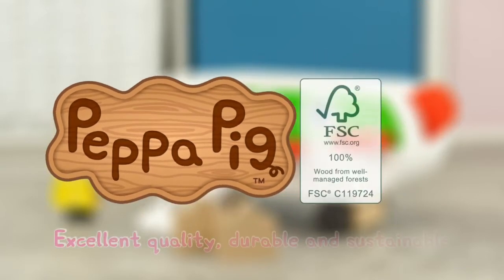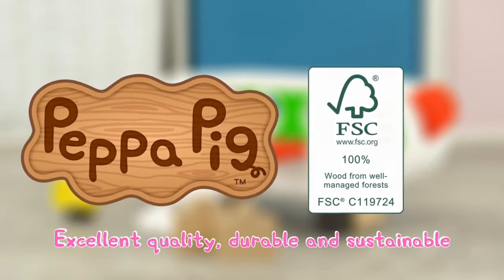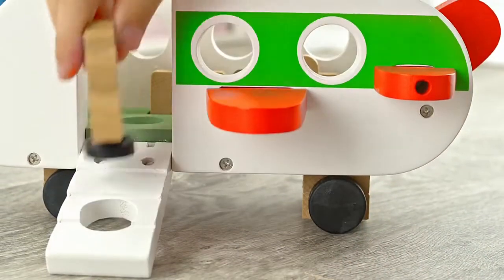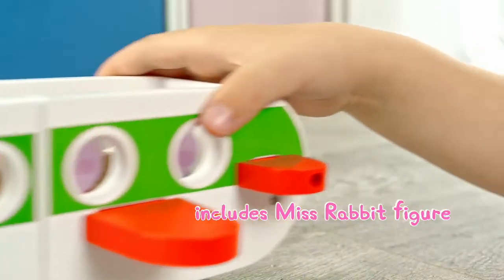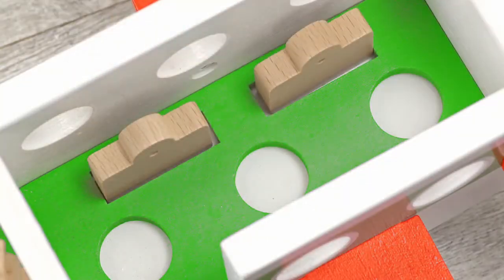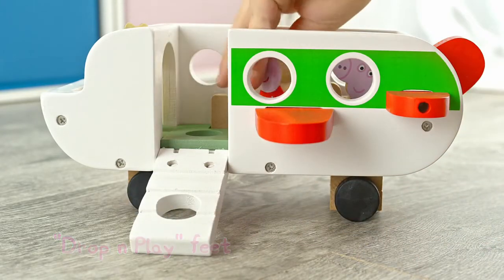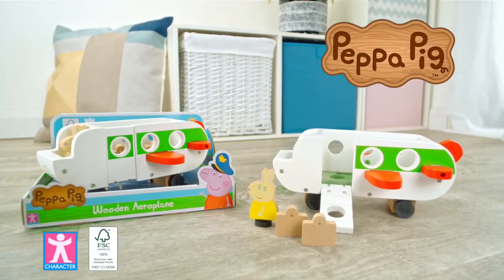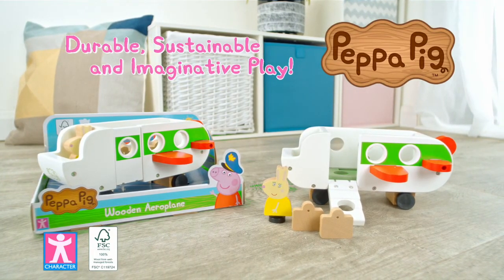Peppa Pig Wooden Jet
Get ready for take-off! Let your little one’s imagination roam free with this adventurous Peppa Pig Wooden Aeroplane vehicle. Perfect for small hands as it is easy to grip and with smooth-rolling wheels, Peppa fans can push along the floor and fly high up into the sky.